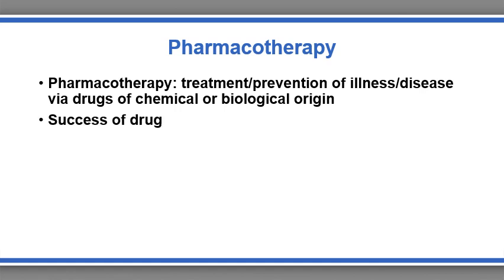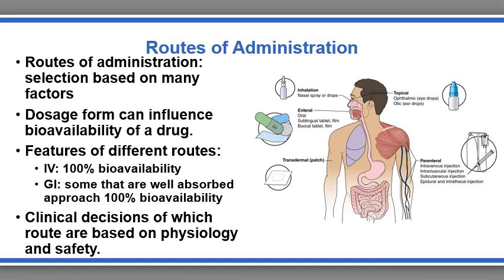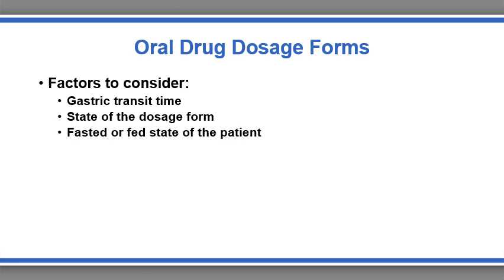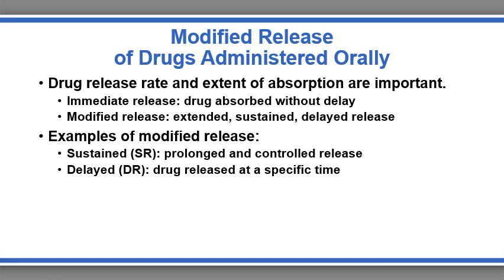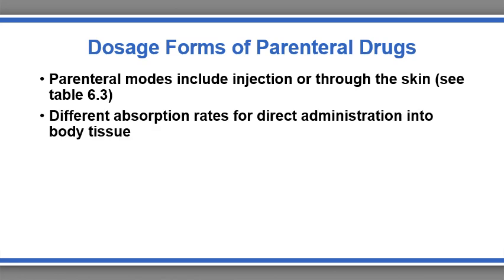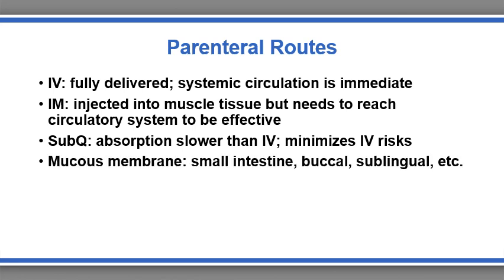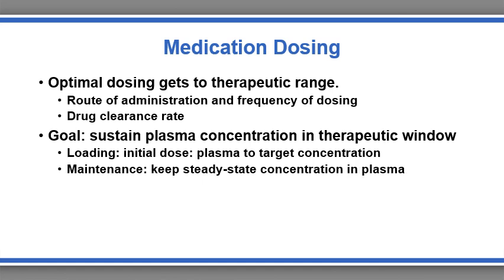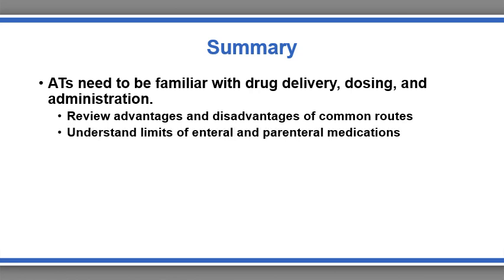ATR 570 Drug Delivery, Dosages, and Procedures